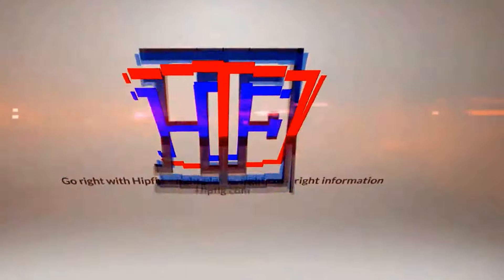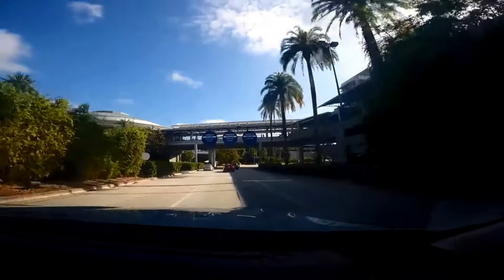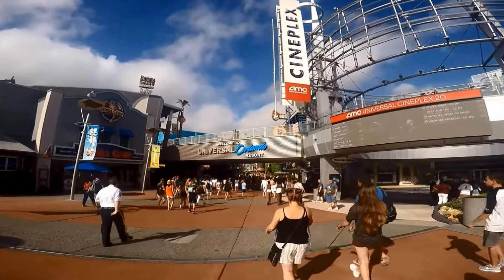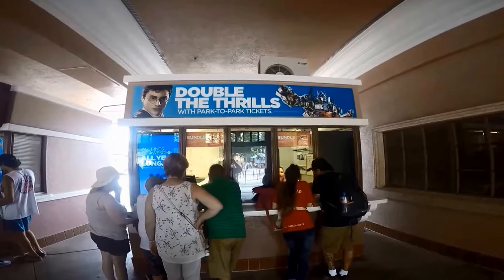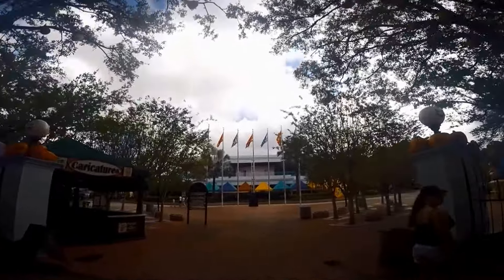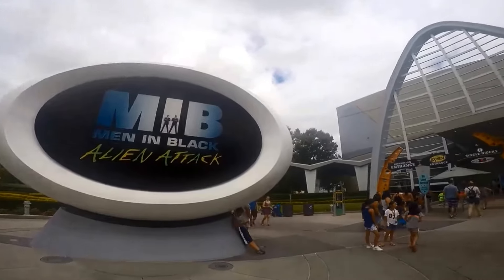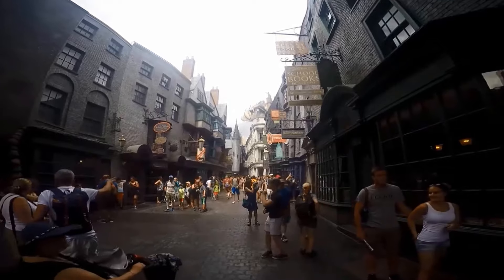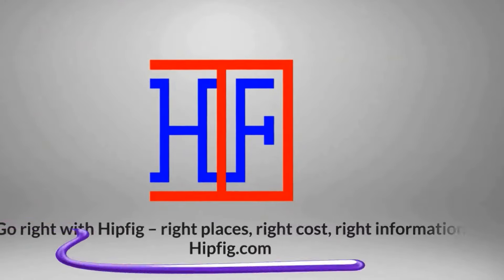Orlando | Universal Studios Florida - Theme Park | Trave Guide | Episode# 14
Universal Studios Florida Theme Park travel guide in this Orlando DIY travel video guide by Hipfig.

1). How to reach Universal Studios in Orlando
2). Directions to Orlando Universal Resort area by Car, Orlando Public Transport Bus, i-Ride and other Transport buses, or Taxi
3). Detailed Information on Car parking at Orlando Universal Studios Florida with parking tips
4). Things to do at in Universal Studios Orlando with many tips
5). Multiple money saving tips for visiting Universal Studios Florida in Orlando (Orlando Travel Guide)